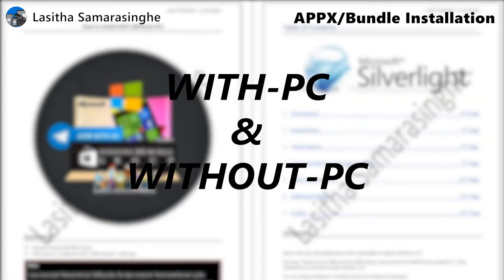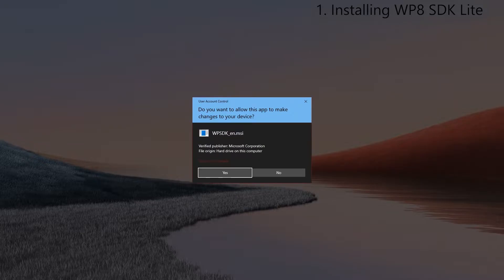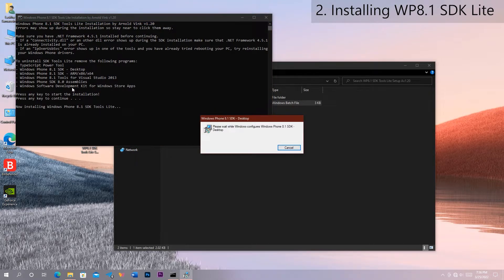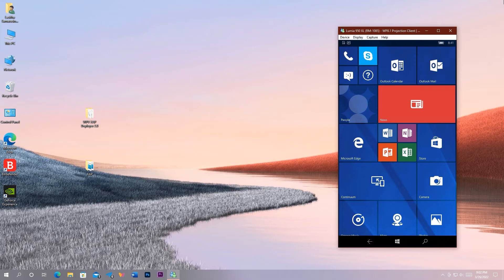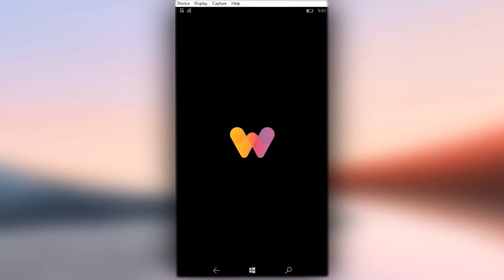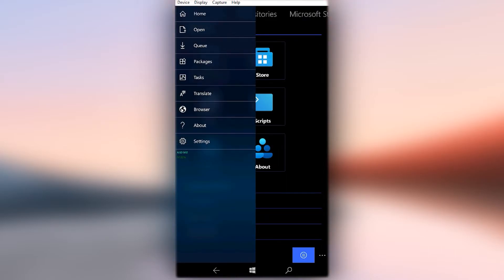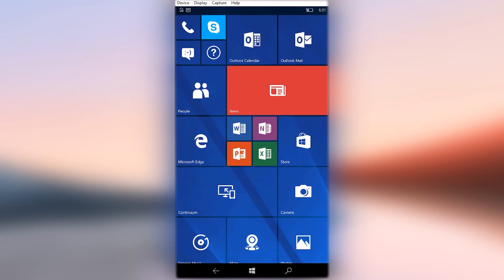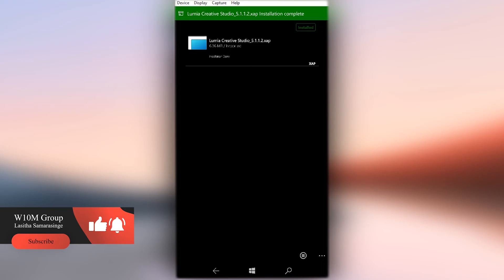How to Install XAP in W10M (With & Without-PC)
Welcome to the video tutorial of XAP Installation guide from the W10M group covering both With & Without-PC methods!

Chapters
00:00 - Guide Intro
00:06 - Group Intro
00:13 - Introduction to XAP
01:14 - How to Install XAP (With-PC)
             01:18 - Requirements
             05:28 - Third-party XAP Installers
07:20 - How to Install XAP (Without-PC)
             07:23 - Requirements
             10:20 - Extras
                          10:23 - Setting W.U.T as the default XAP Installer
                          12:20 - Setting XAP Installation settings in W.U.T
13:28 - Common Application deployment errors & solutions
14:02 - End Screen.

Notes
• Before following this video, Interop Unlock your device by following our Interop Unlock Videos.
• If you don't have W.U.T, then install it by following our W.U.T Installation video.
• Without-PC method is much more convenient once you get it set-up.
• If you have 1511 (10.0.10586) or even older build, then you have to Unlock the bootloader in order to Inject CMD using CMD Injector, all other newer RS builds have no issues.

Credits
✓ Fadil Fadz for CMD Injector.
✓ Arnold Vink for SDK lite repacks
✓ Hai Mai Tung for WPV XAP Deployer